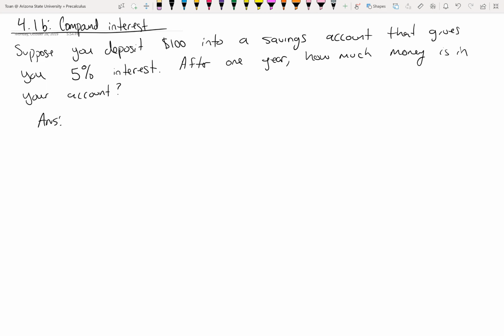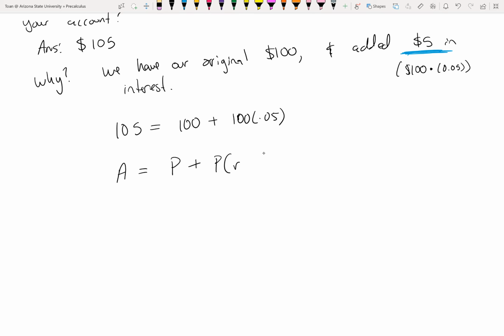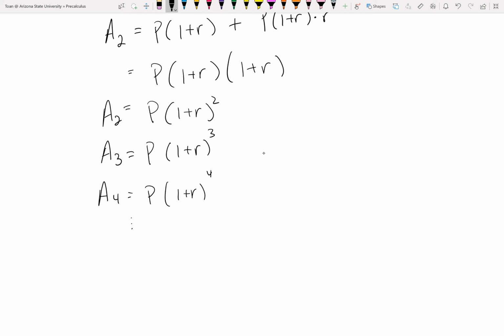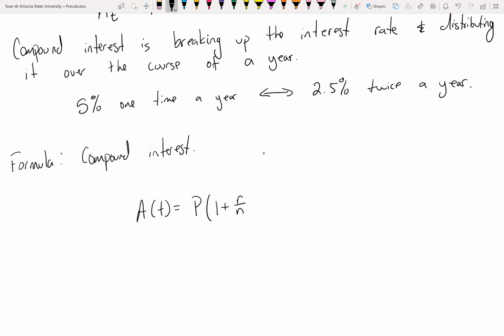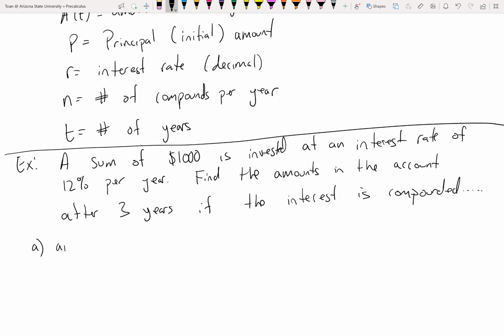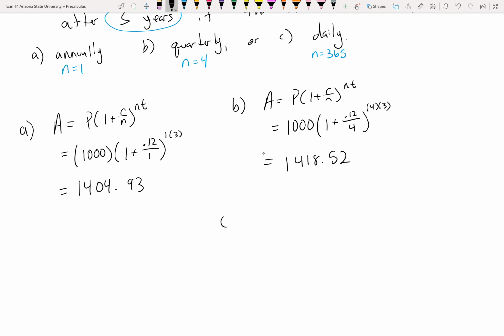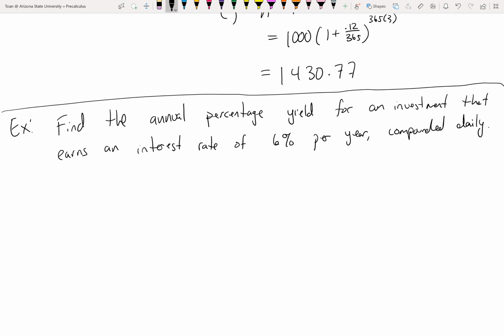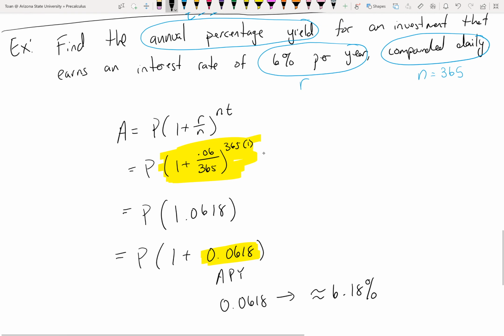PC 4.1b Compound Interest